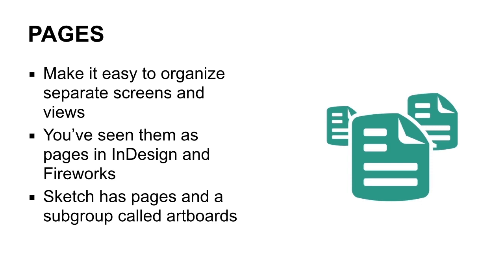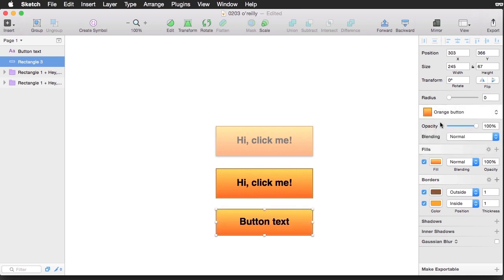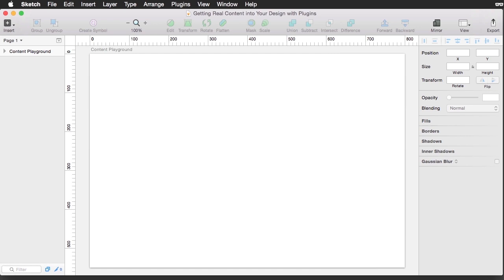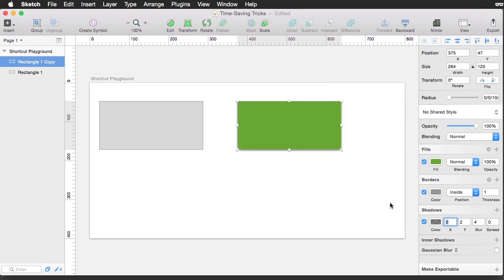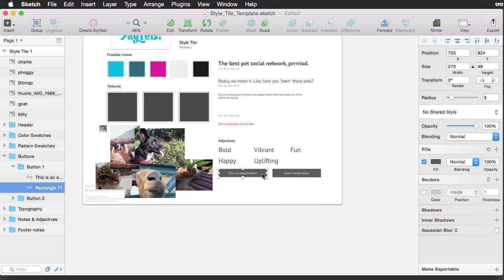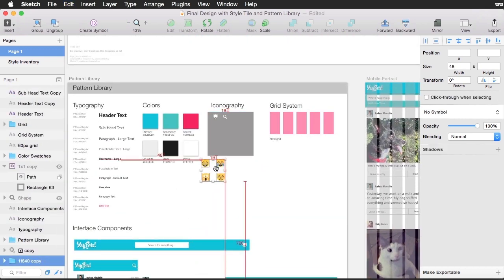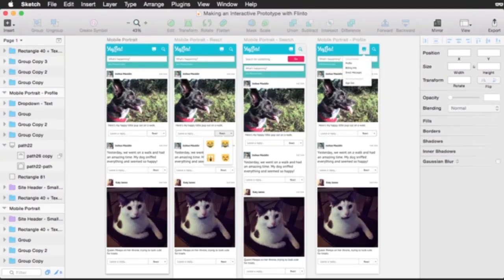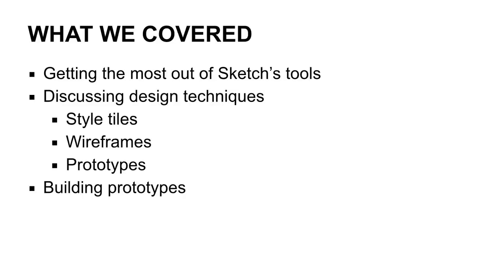Sketch Full Course || Designing and Prototyping with Sketch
Unlock the full potential of visual communication with our "Sketch Full Course | Designing and Prototyping with Sketch." Whether you're aspiring to become a UI/UX designer or looking to refine your skills, this course will serve as your comprehensive guide to using Sketch. You'll start with the basics, familiarizing yourself with Sketch's user-friendly interface, then quickly progress to advanced features like vector editing and symbol libraries. Learn to design intuitive interfaces, experiment with color and typography, and create responsive layouts that adapt to different devices.

As you delve into prototyping, you'll discover how to turn static designs into interactive prototypes that can be shared and tested across teams and stakeholders. With real-world projects and hands-on exercises, this course ensures you get practical experience. By the end of this course, you'll not only have mastered Sketch but also acquired the skills to transform your design concepts into reality. Join us and step into the world of professional design with confidence.

Timestamp
*Introduction*
0:00:00 - Course Introduction
0:02:11 - How Sketch Makes Designing Easier And Faster

*Understanding How To Use Sketch*
0:02:53 - Organizing Your Design With Pages And Artboards
0:06:38 - Reducing Repetition In Your Design With Symbols And Styles - Part 1
0:09:42 - Reducing Repetition In Your Design With Symbols And Styles - Part 2
0:13:02 - Designing Quickly With Grids And Rulers
0:17:15 - Selectively Show Off Your Design With Masks
0:20:09 - How To Get The Most Out Of Text
0:25:17 - Using Plugins To Improve Your Design Process
0:30:21 - Getting Real Content Into Your Design With Plugins
0:33:01 - Designing Your Own Icons With Paths
0:37:46 - Time-Saving Tricks

*Prototyping A Responsive Website With Sketch*
0:40:55 - Making Wireframes - Part 1
0:45:28 - Making Wireframes - Part 2
0:47:56 - Making Style Tiles - Part 1
0:53:19 - Making Style Tiles - Part 2
0:57:16 - Making A Pattern Library

*Sharing Your Design*
1:05:12 - Organizing And Naming Your Assets Effectively
1:08:13 - Exporting And Working With Slices
1:12:31 - Making An Interactive Prototype With Invision
1:17:55 - Making An Interactive Prototype With Flinto
1:22:25 - Making An Interactive Prototype With Framer Studio - Part 1
1:26:10 - Making An Interactive Prototype With Framer Studio - Part 2

*Conclusion*
1:30:29 - Resources - Where To Go From Here
1:31:12 - Wrap-Up